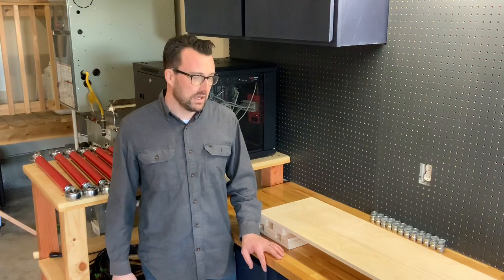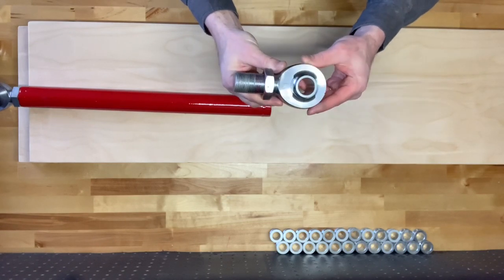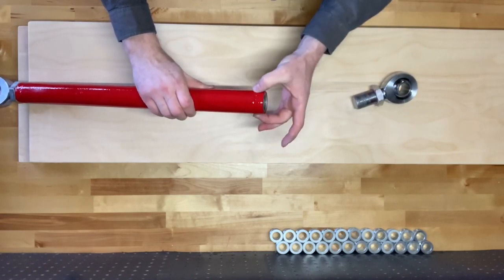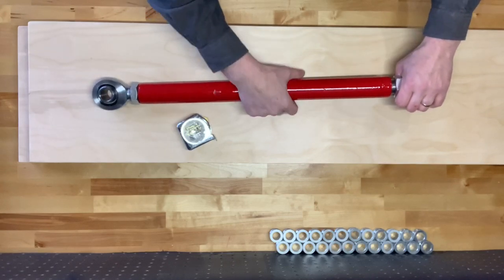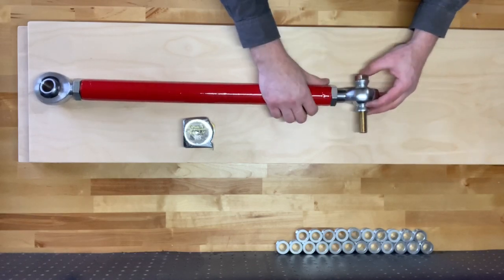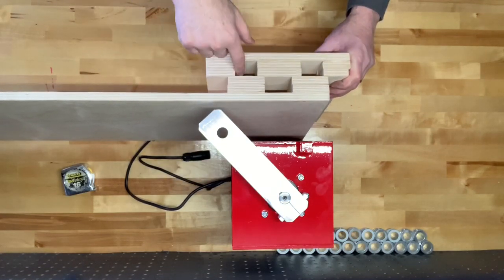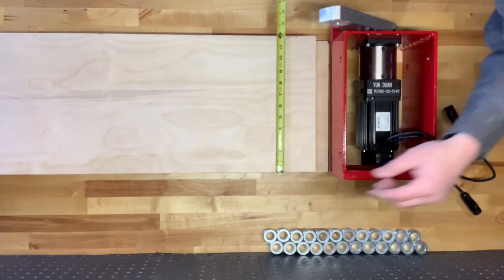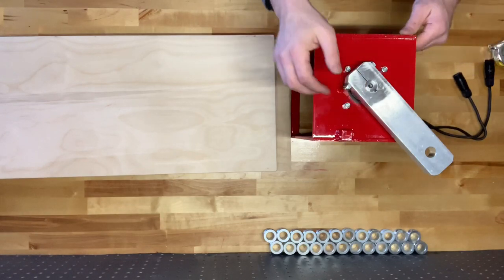Flight Simulator 6DOF Progress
Build out of lower platform and mock upper platform. Initial motion tests.